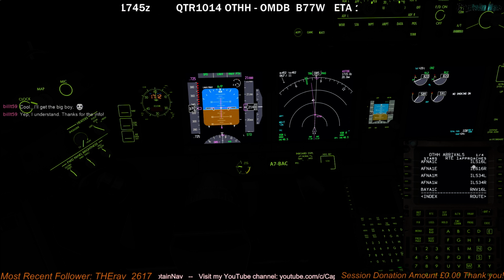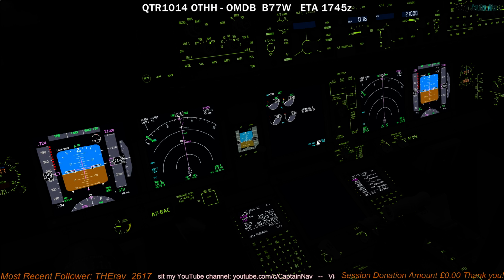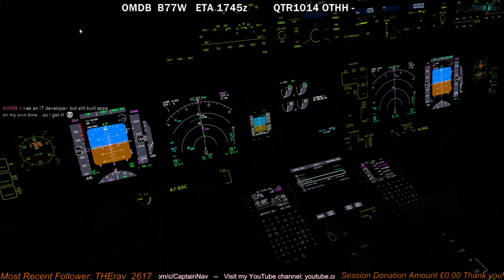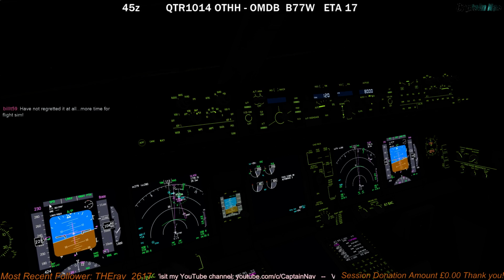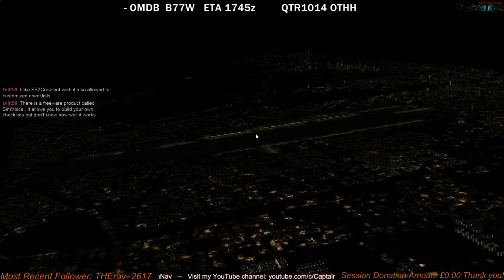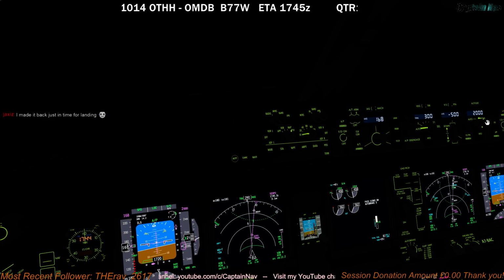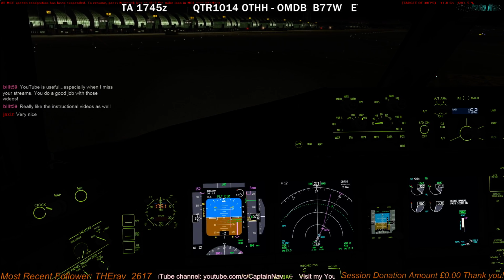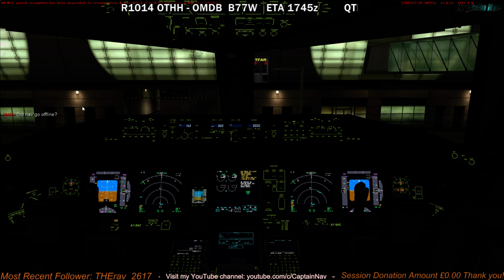[FSX] PMDG 777-300ER | Doha (OTHH) to Dubai (OMDB) Part 2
Welcome to this full flight from Doha (OTHH) to Dubai (OMDB) on the PMDG 777-300ER.

In part 2 of the movie, we will see the realistic descent, approach and night landing into Dubai.

Assisting me on the flight are Multi Crew Experience (the copilot), Ground Services X (the ground crew). Weather with Active Sky Next. ATC courtesy of VATSIM. Recorded live on Twitch.